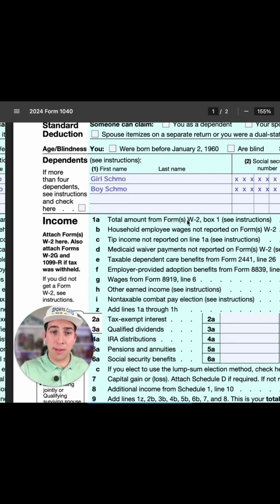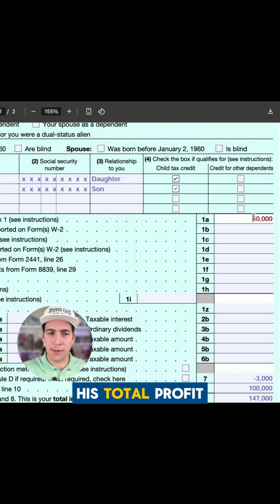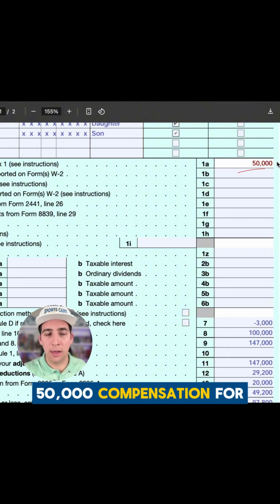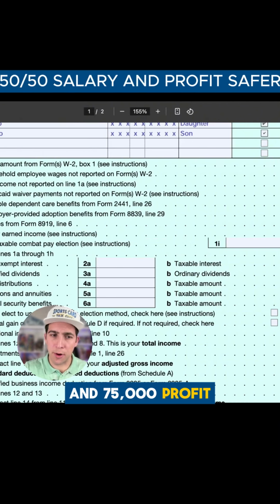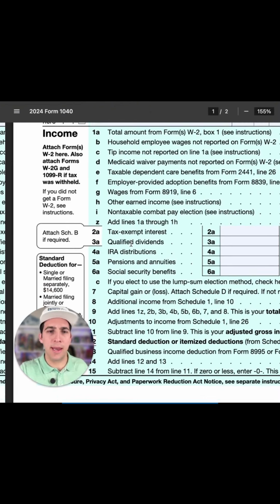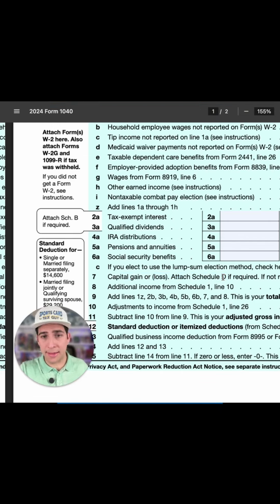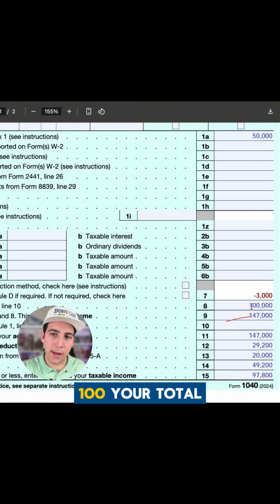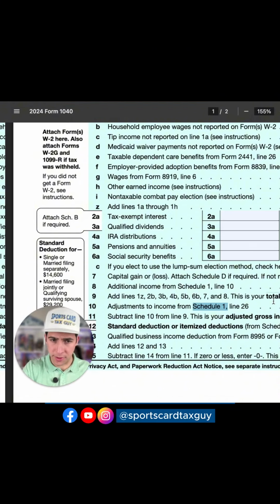1040 Form Walkthrough Part 2 - Income (Part 1)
In this video, IRS Enrolled Agent Jonny Petrucco breaks down how a sports card business owner like "Joe" can save on taxes using an S Corporation. He walks through the 1040 tax return, covering W-2 income, distributions, capital losses, and reporting collectibles or stock sales. Whether you're filing with TurboTax or working with a pro, this video helps you understand how your income, filing status, and business structure impact your personal taxes.

🔹 Joe reports $50K salary from his S Corp and $100K business profit, totaling $150K taxable income.
🔹 Even if he doesn’t take the $100K as a distribution, he still pays taxes on it.
🔹 His income mix (salary vs. profit) should reflect “reasonable compensation.”
🔹 Joe had a $5K capital loss—only $3K can offset other income this year.
🔹 Total income ends up at $147K; additional adjustments depend on factors like sole proprietorship status or health insurance costs.

🏢 Office: Gainesville, FL (Servicing All 50 States)